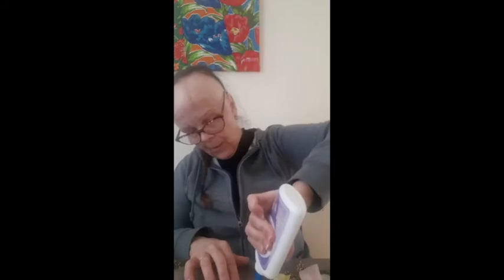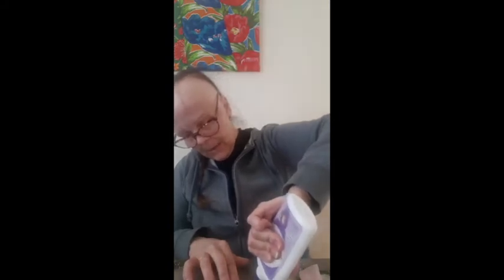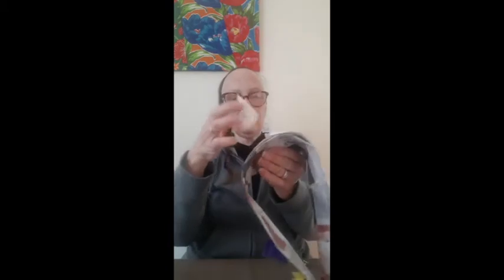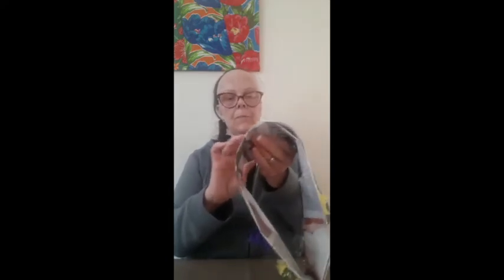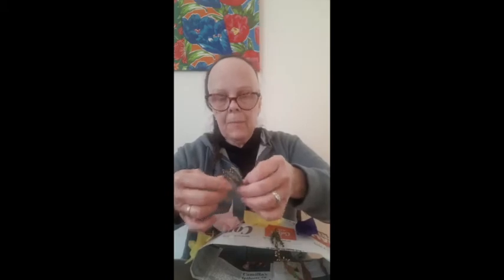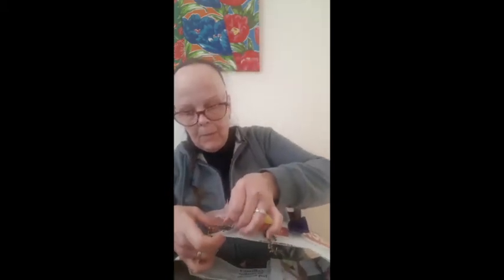Activity_Easter Bonnet 2 _Jenifer_A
Jennifer shows us how to finish and wear a new East Bonnet in this second of the 2 videos.